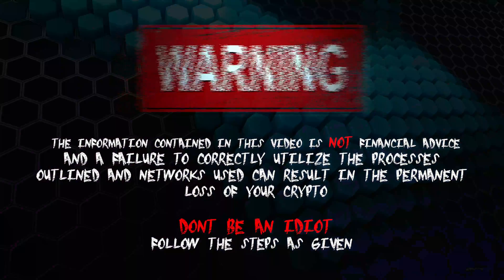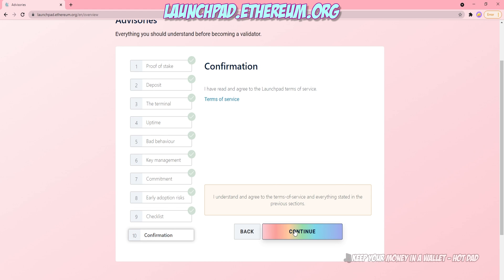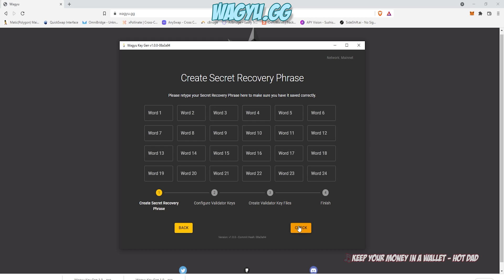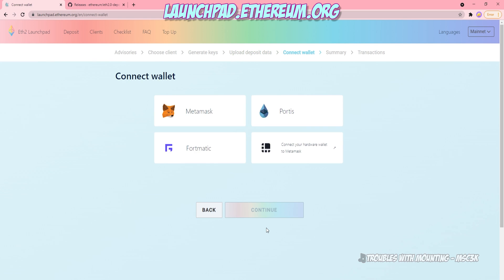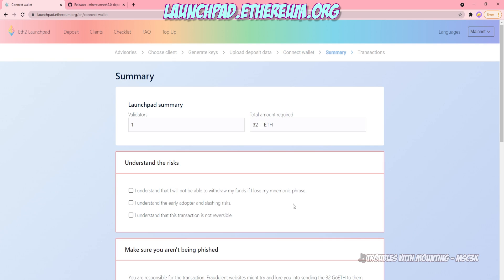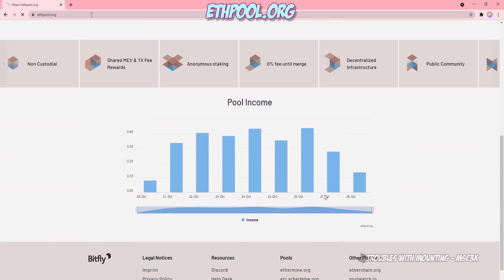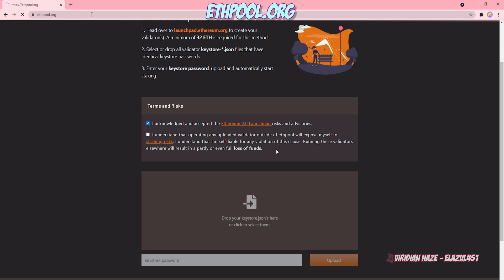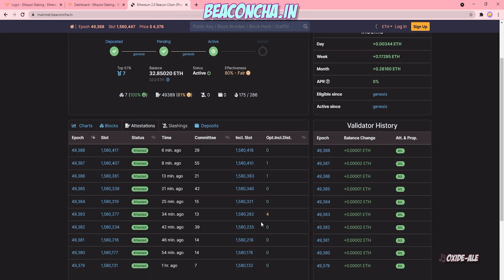UPDATED: ETH 2.0 SOLO STAKING! - Getting Started on Ethpool.org | ETHERMINE | BITFLY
UPDATE: Added Wagyu tool and shortened video to Just the Guide

A brief review of what's coming for Ethereum in 2022, and how the Ethpool.org team plans to make staking a validator a simple and painless process for those with the ETH, but without the time.

- BitFly's Ethereum 2.0 Beacon Chain Explorer